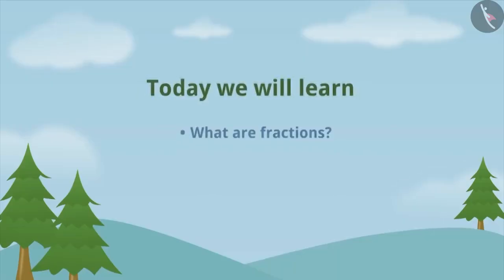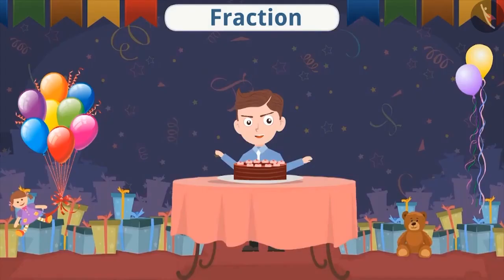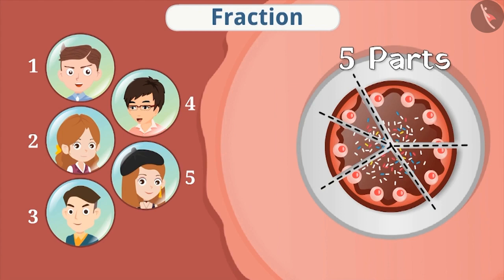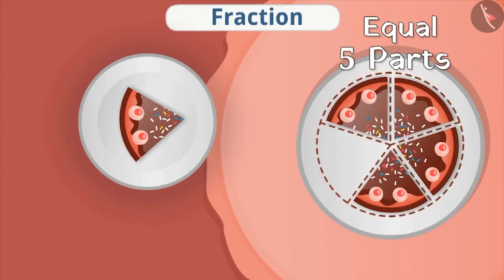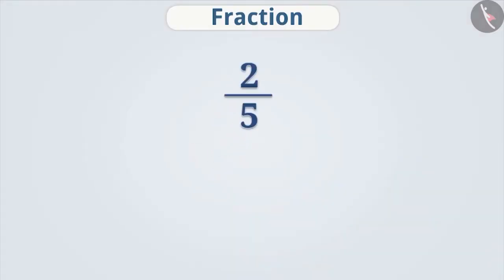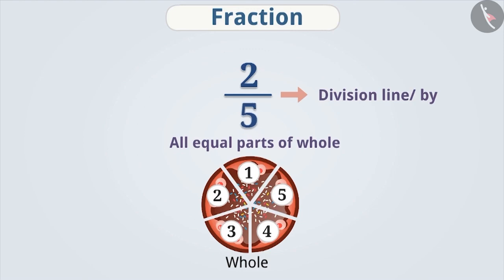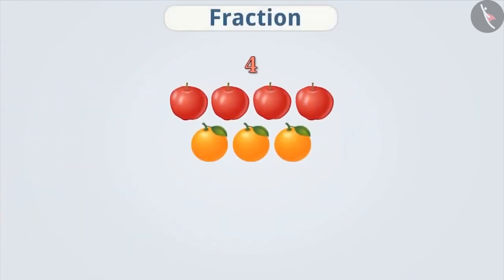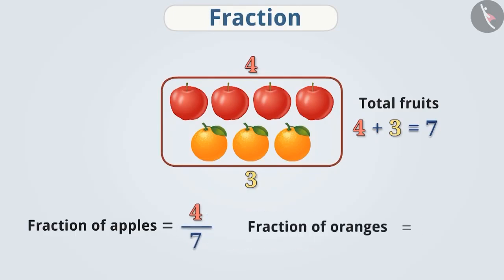Meaning of fractions Part 1-3|| Class 6 || ENGLISH MEDIUM || MANA TV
Subject :  MATHS

Topic  : Meaning of fractions